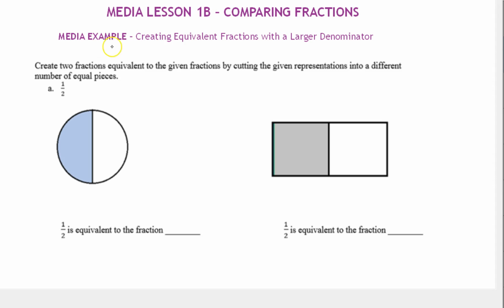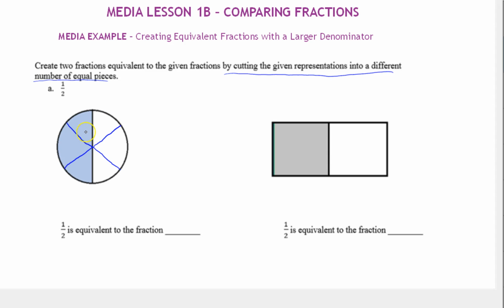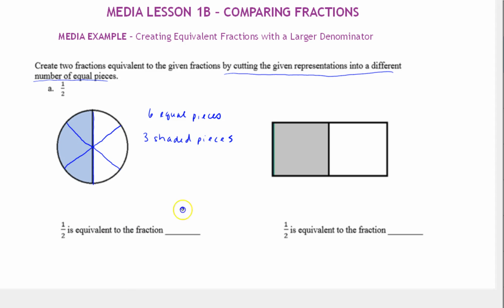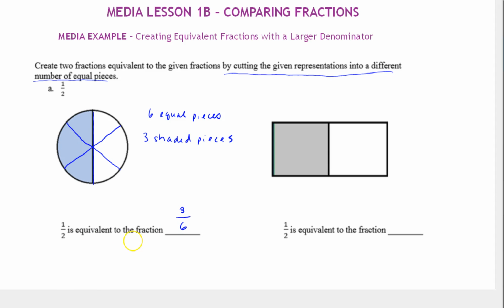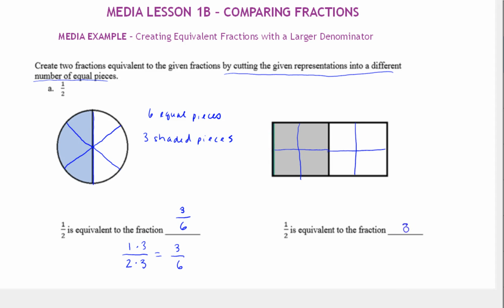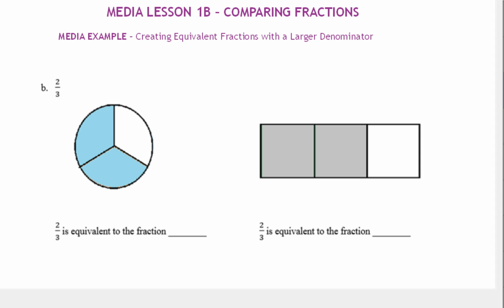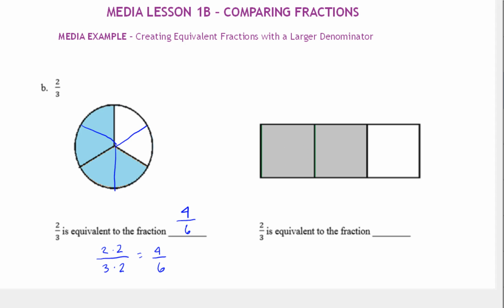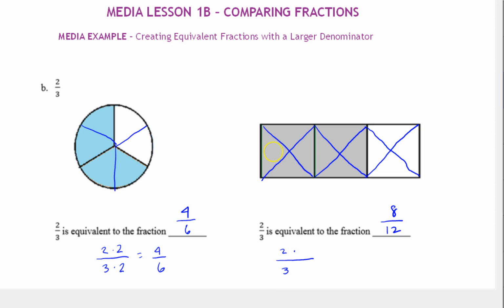NS2 Media Lesson 1 Problem 1